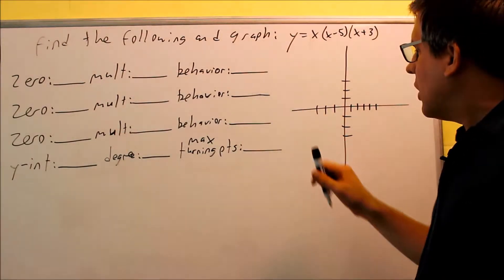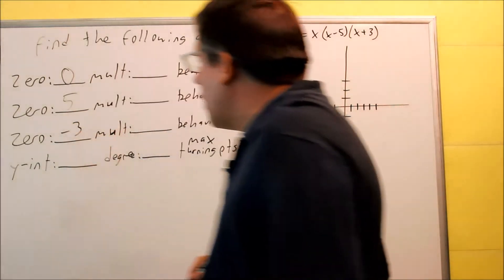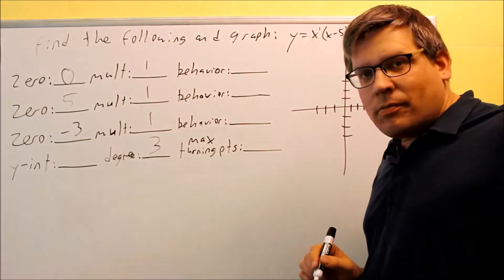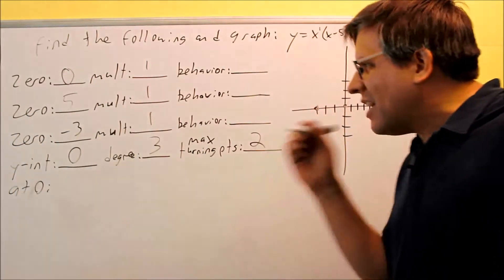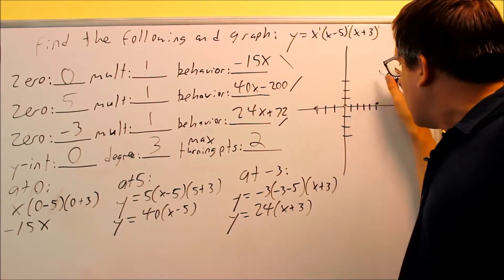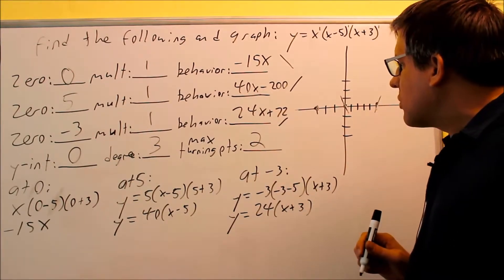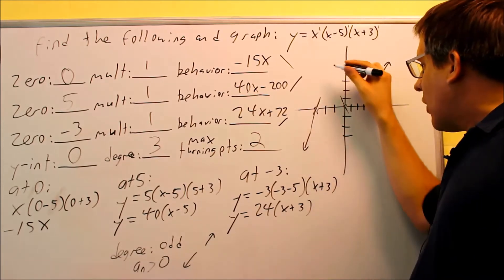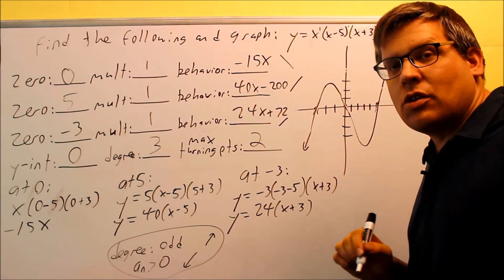Graphing a Polynomial by Finding Zeros and Multiplicities